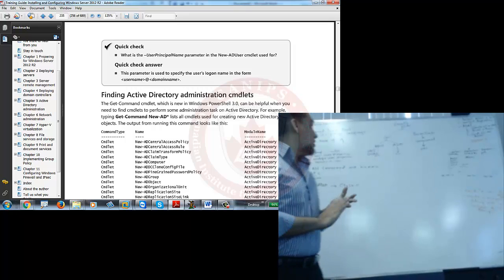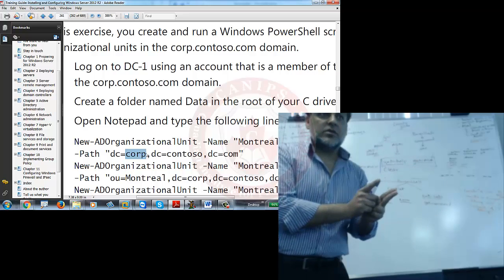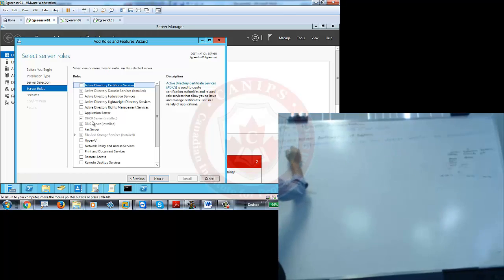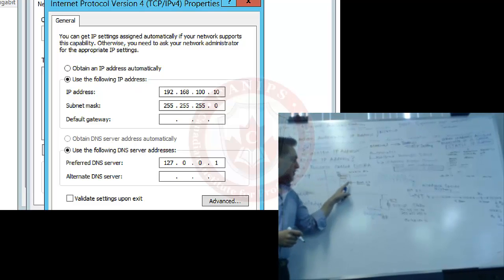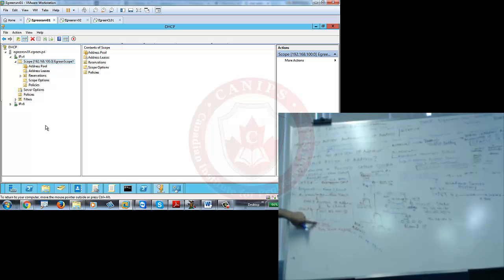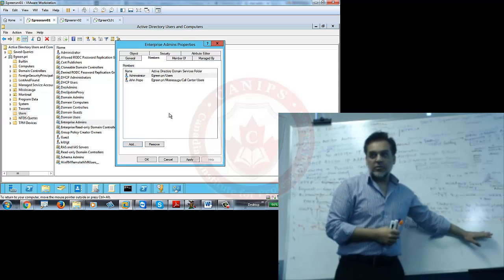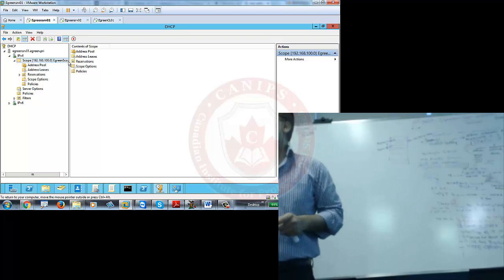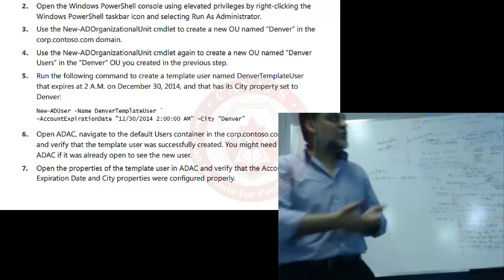Track 07 Day 6 DHCP